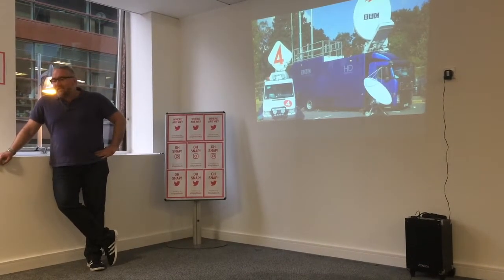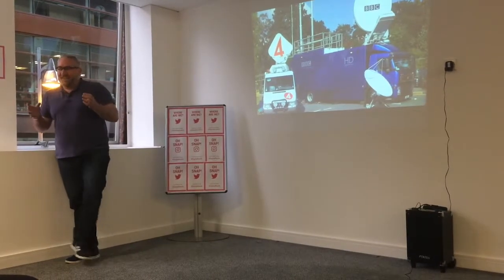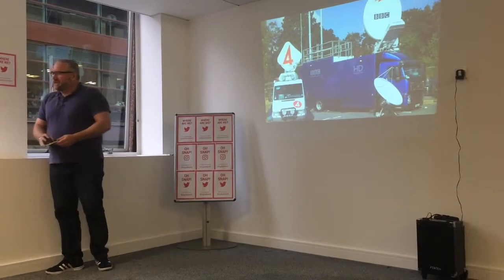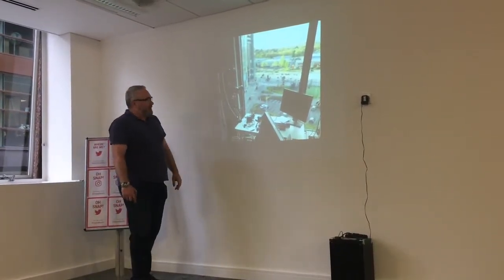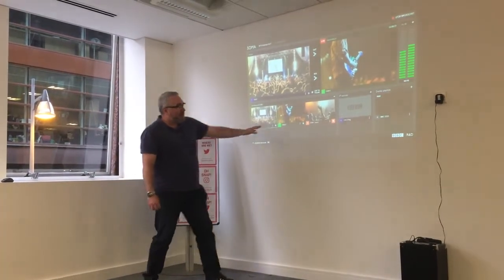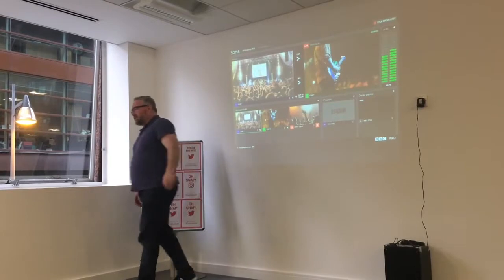The Future of TV Broadcasting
Doug Winter speaks at Digital North event in June 2017 about the recent project Isotoma completed working with BBC R&D, creating a vision mixer in the browser.